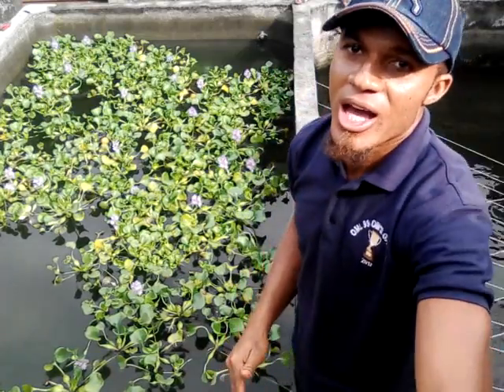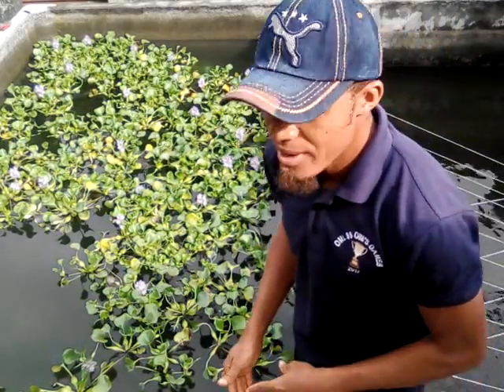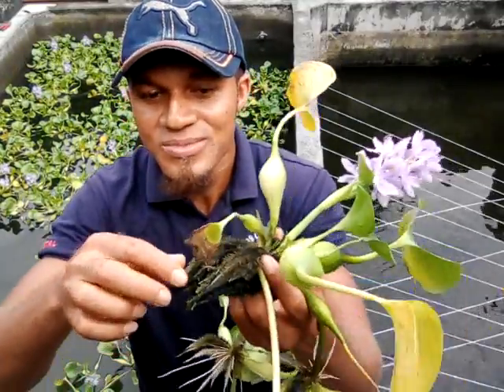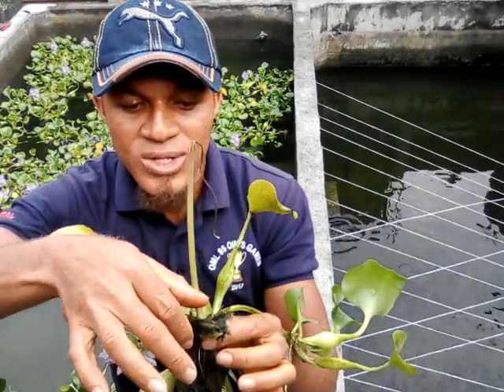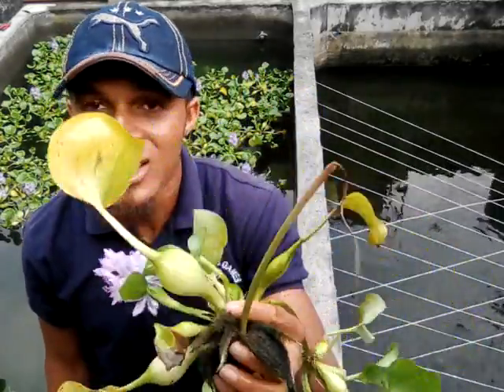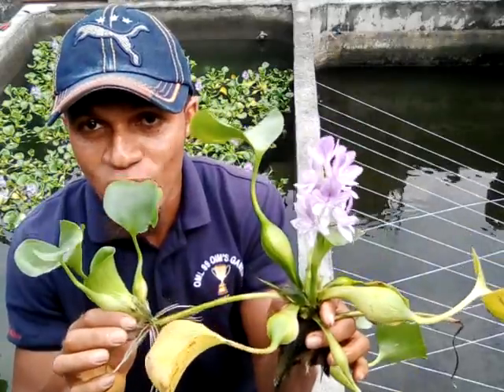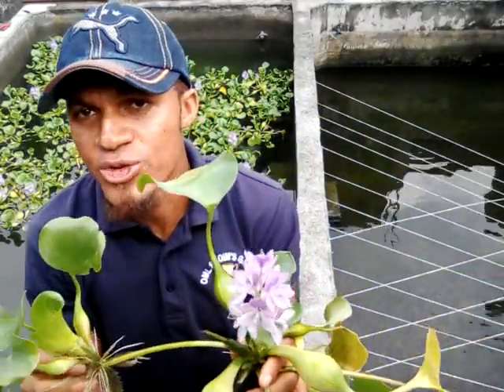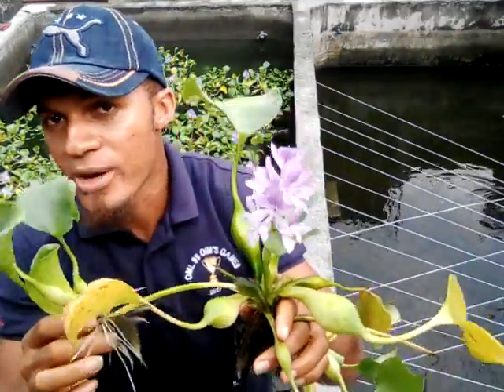WHY AQUAPONIC SYSTEM IS IMPORTANT IN FISH FARMING AND CROP PRODUCTION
TRAINING! TRAINING!! TRAINING!!!

MAKE OUT TIME FOR A LIVE PRACTICAL FISH TRAINING IN PORT HARCOURT, NIGERIA.

DATE: 12&13th APRIL 2019

CLICK ON  THE LINK BELOW FOR MORE INFORMATION AND TO REGISTER.

YOU WON'T WANT TO MISS THIS LIVE OPPORTUNITY WITH FISH ACADEMY AND OTHER EXPERTS.